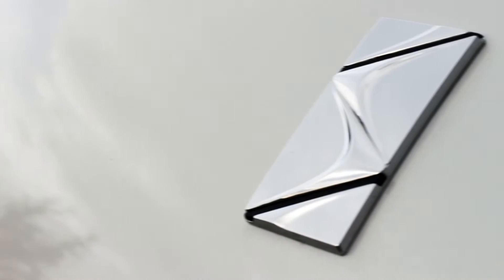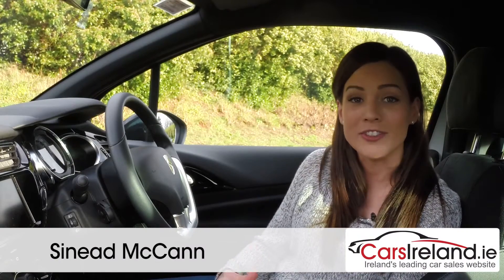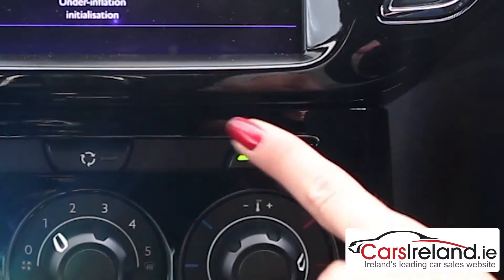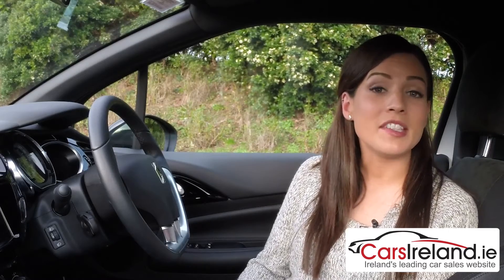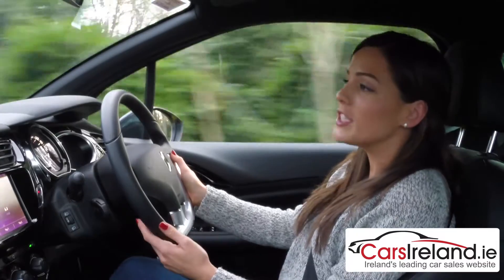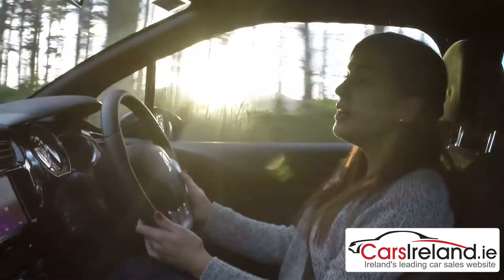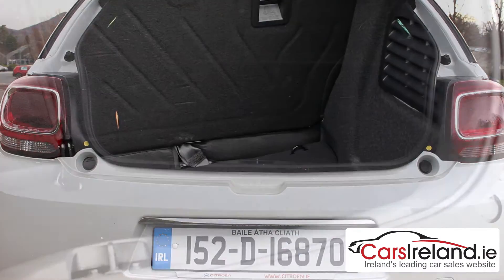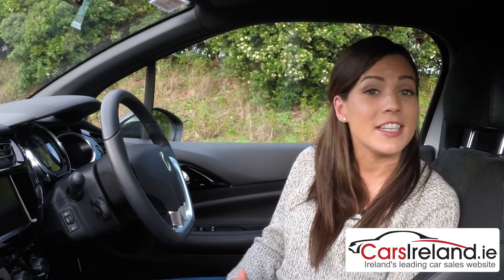DS 3 review | CarsIreland ie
Now simply the DS 3 having dropped the Citroen badge since the brand went stand-alone - we take a look at what this small quirky hatch has to offer against premium rivals.